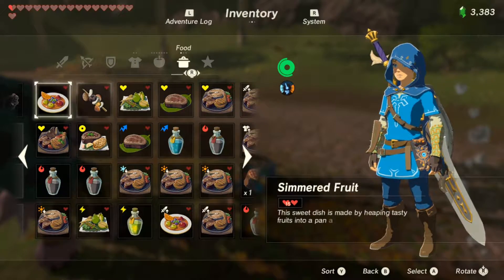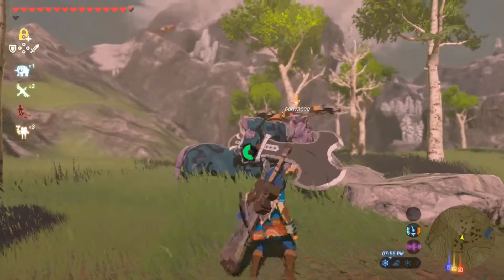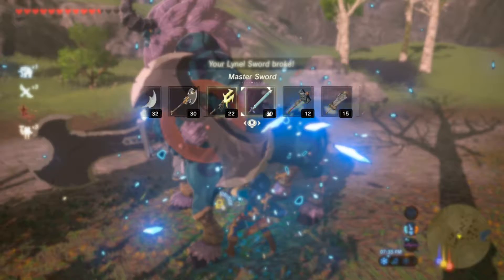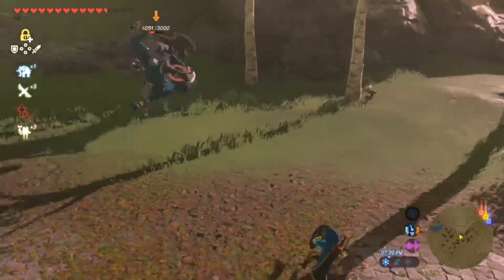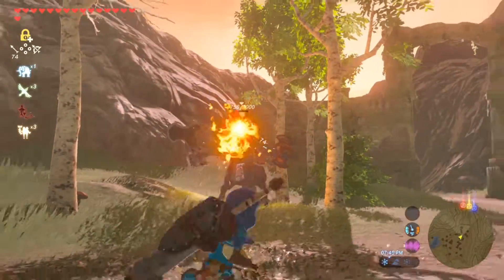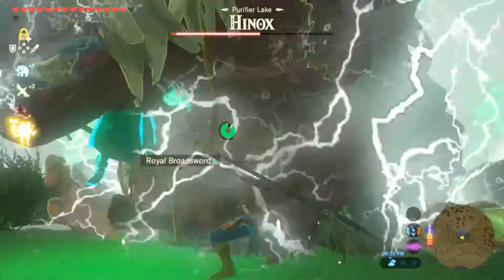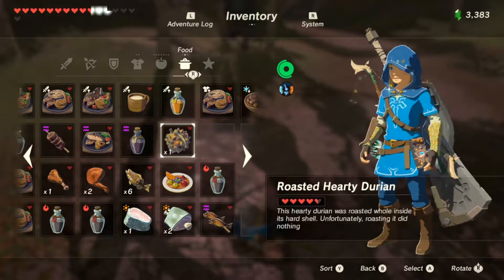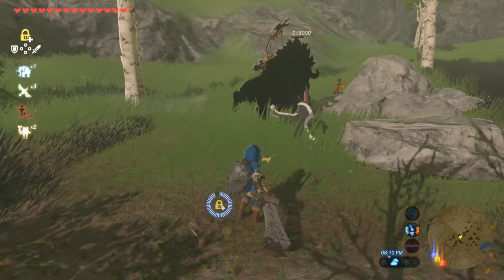Stasis+ Is Broken!? | The Legend Of Zelda: Breath of the Wild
I found out this is very useful Trick with the Stasis+.
Please any video you make containing this information can you give credit where credit is due.